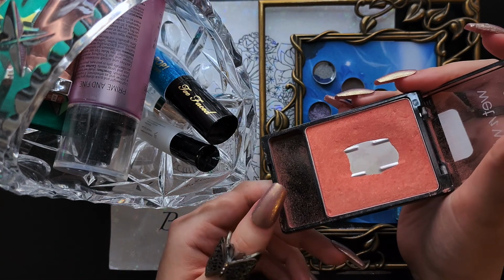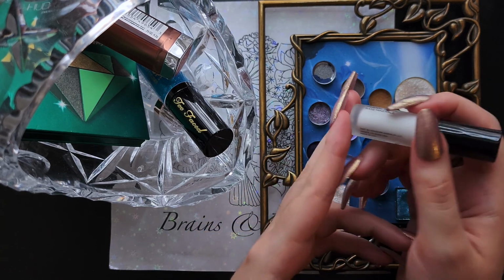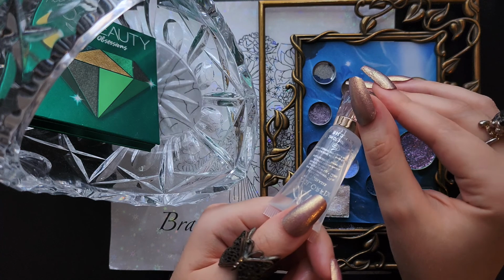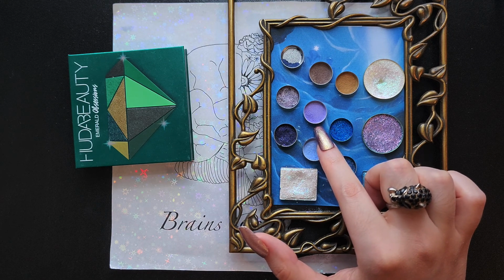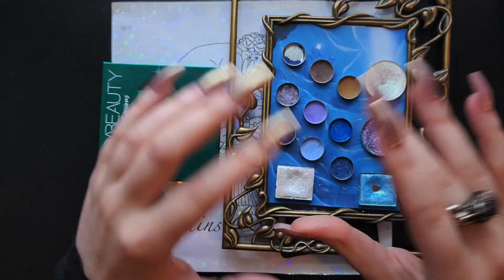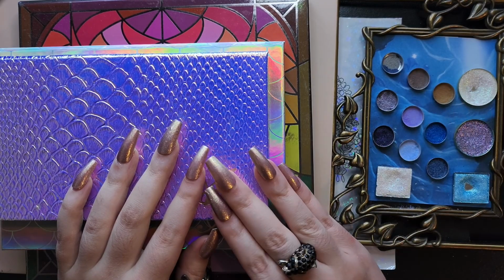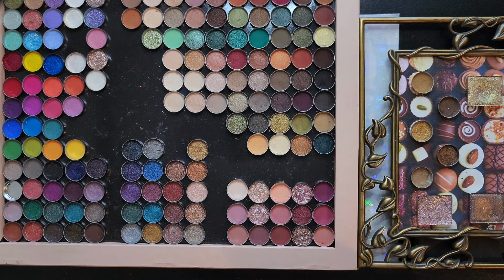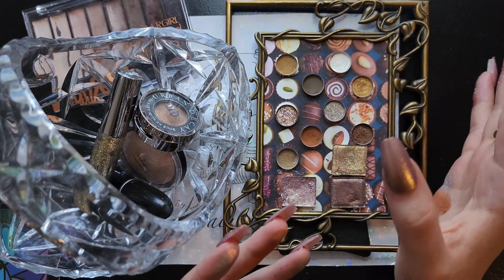BEST NEUTRAL single shadows and a Hollywood star MINIMALIST MAKEUP COLLECTION | THEMED SHOP MY STASH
I've been so tempted by previous chocolate or coffee makeup (the too faced chocolate palette, the physicians formula coffee latte bronzers, the syndey grace coffee talk palette) so being able to fo this chocolate box custom chocolate palette with my single shadows was soso satisfying... But yea maybe next time I'll skip the medium coffin apres nails XD

Timestamps:
0:00-0:40 Themed shop my stash concept
0:45-13:44  Review of Mermaid theme face products
13:45-27:27 Review of Mermaid theme eyeshadow & looks
27:28-28:45 shop my stash
28:46- 37:40 custom chocolate palette (shopping eyeshadows)
37:41-40:57 Swatches + outro